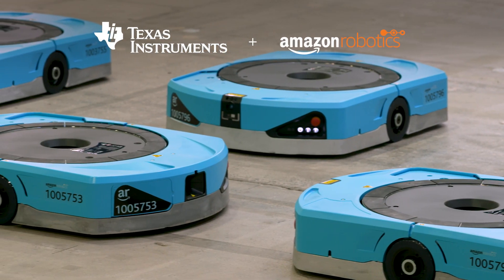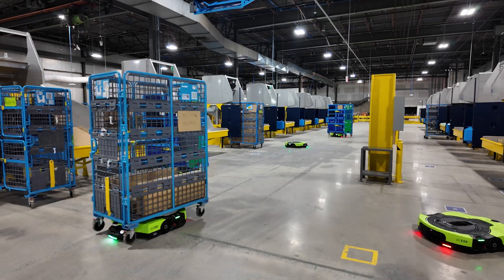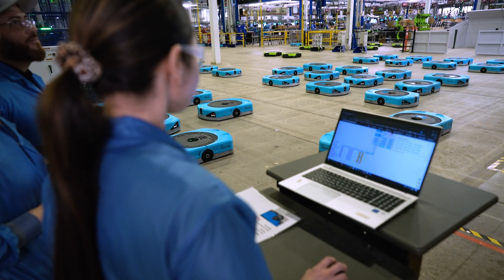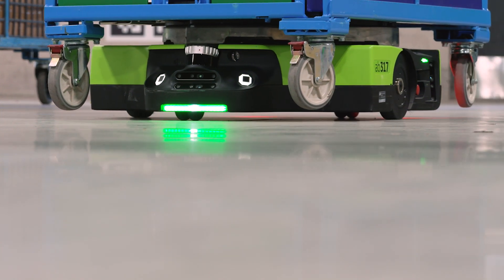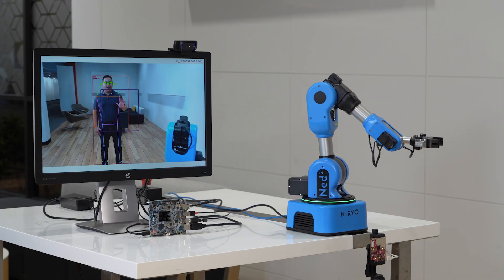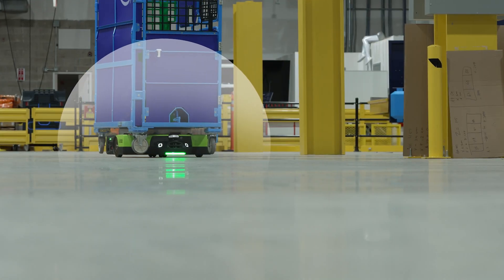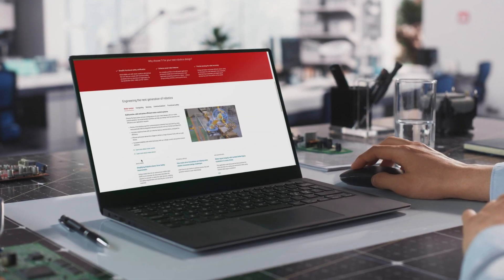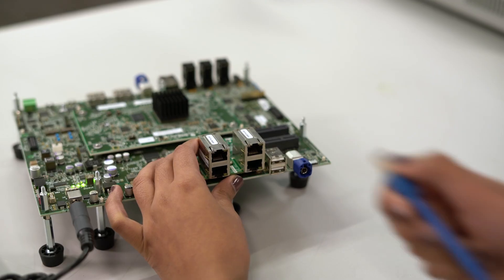Amazon and TI unite for safer, smarter robotics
Amazon is one of the largest builders of robotics, using more than 750,000 robots in its operations. Together, Amazon and TI have developed several robotics useful in Amazon's warehouses, from Hercules to the fully-autonomous Proteus, using TI's processing, connectivity and power technologies focused on functional safety and sensor fusion. Bring your robotics designs to life with TI technology designed for perceptive sensing, precise motor control, real-time communication and AI.
Read the Amazon Robotics / TI case study